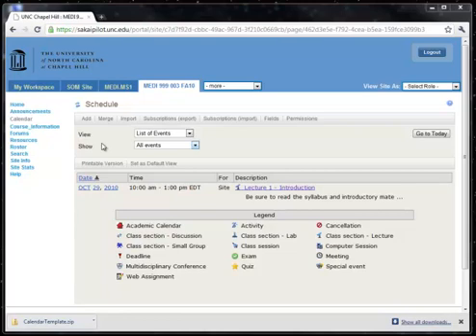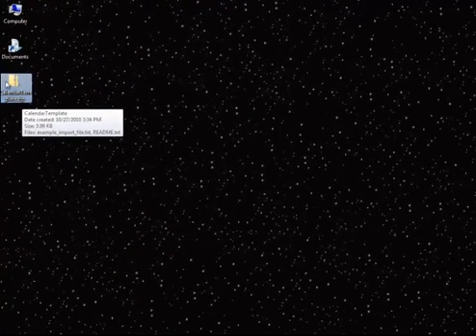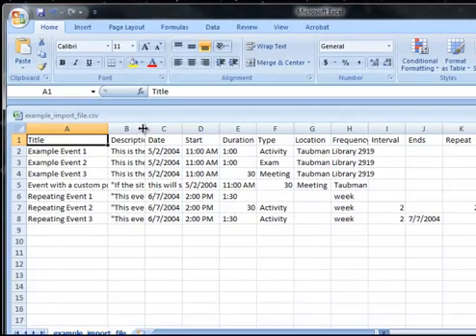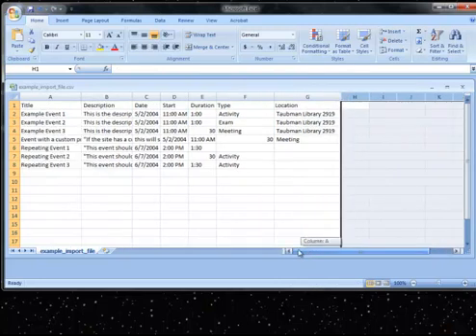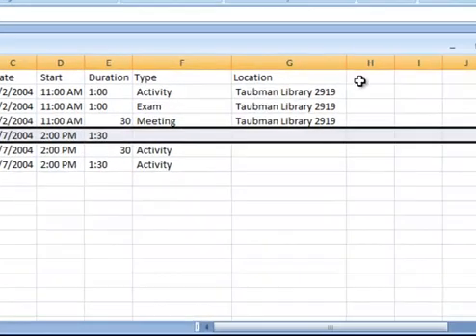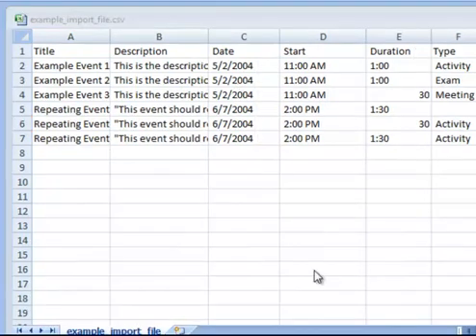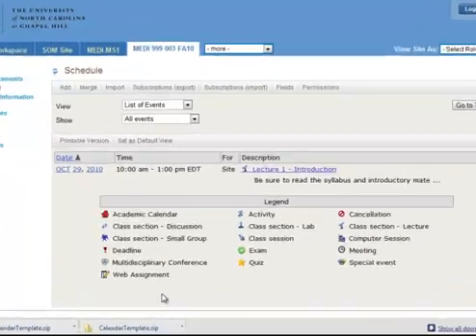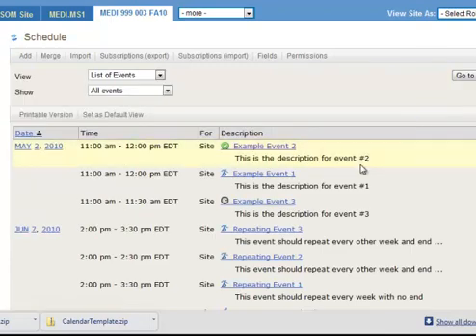Advanced Sakai - Importing Events from a Spreadsheet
This video, part of an "Advanced Sakai" series, shows how to upload multiple events to a Sakai calendar(schedule) from a spreadsheet.